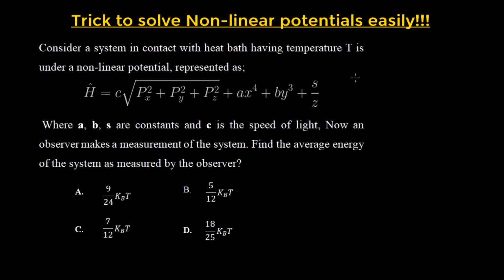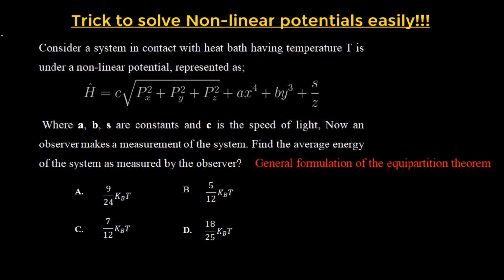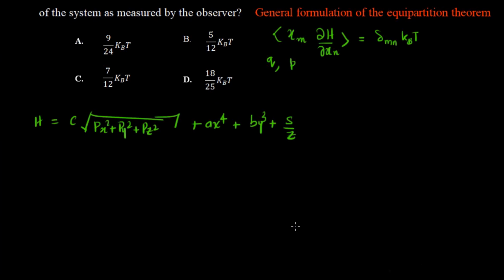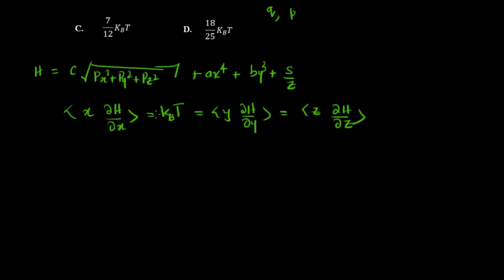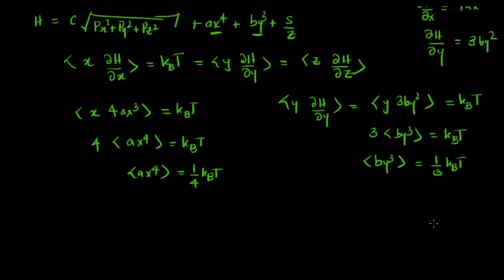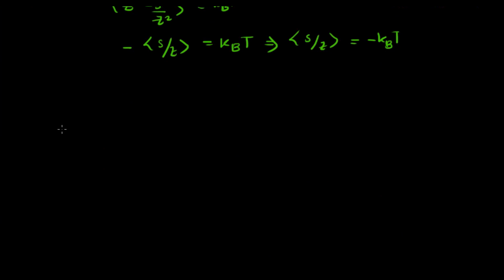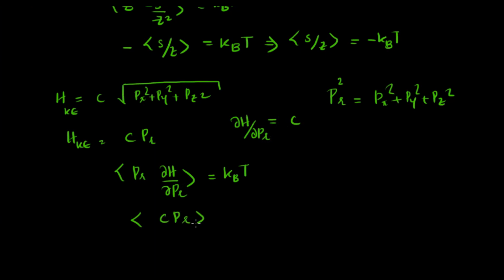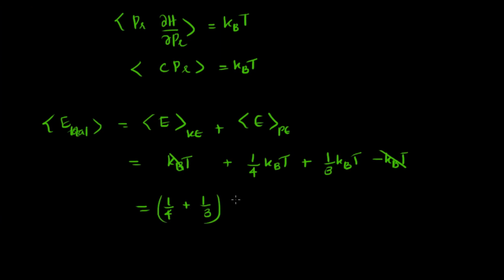Trick to Solve Non-Linear Hamiltonian EASILY: A Powerful theorem II CSIR II JEST II TIFR II JAM II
Special Thanks to  Mr.Siddharth Pandya , for sharing this idea.

Hyper Physics : A small initiative by an IISER (Indian Institutes of Science Education and Research) student in making physics easy conceptually as well as improving problem solving abilities in viewers